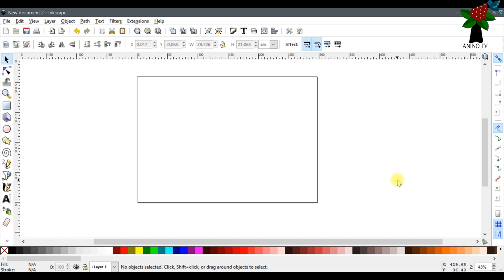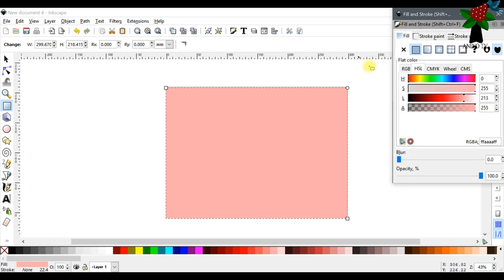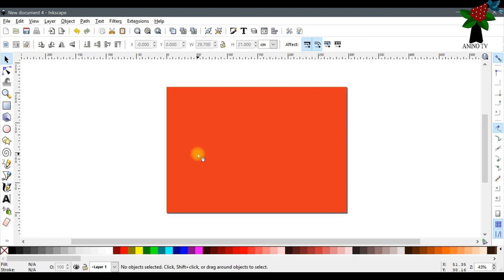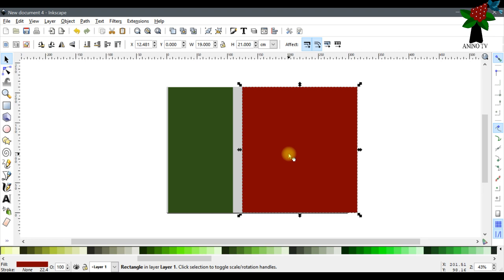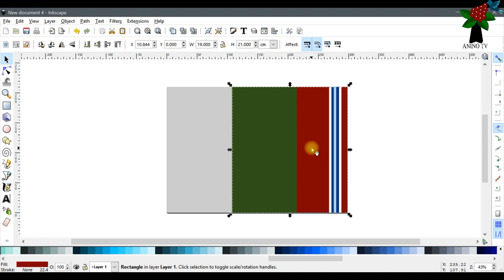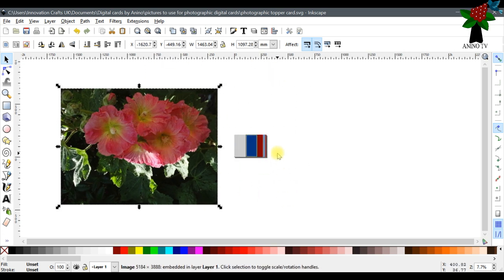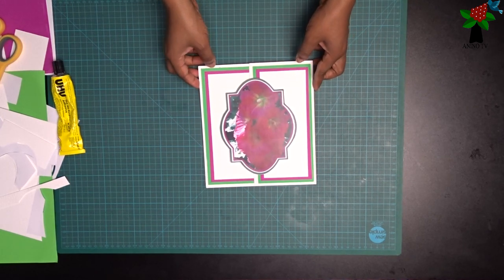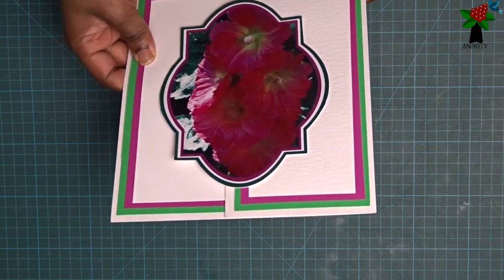12 Crafts of Cardmaking, Digital Craft, Photographic Topper Card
Series 1, Episode 6 of 12 Crafts of Cardmaking, the technique of digital craft with a focus on the photographic topper card design.

In this video series of 12 crafts of cardmaking, the technique of digital craft with a focus on photographic cards, Anino Ogunjobi teaches with demonstrations on how to use a photographic image to make a topper for a greeting card using Inkscape graphics software.

She designed a card digitally and also made a topper handmade greeting card using the printed photographic image.

1. Design a shape in Inkscape by merging three geometric shapes to form one.
2. Shape clips to the photographic image to make a topper.
3. Offset single fold greeting card.
4. Making the handmade topper greeting card.